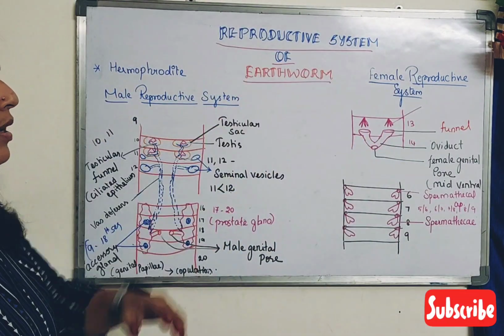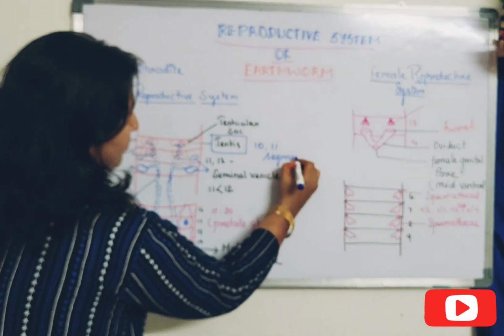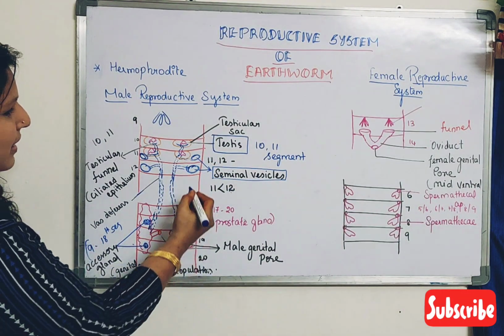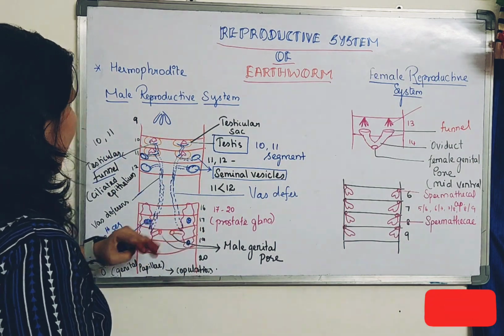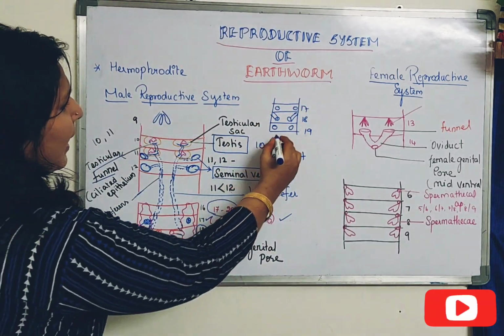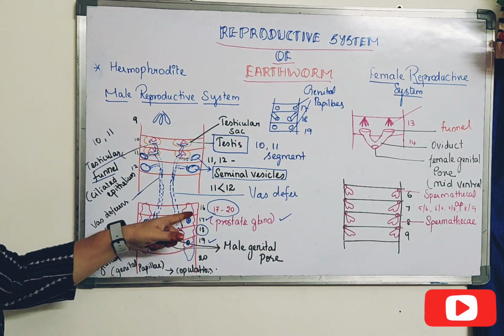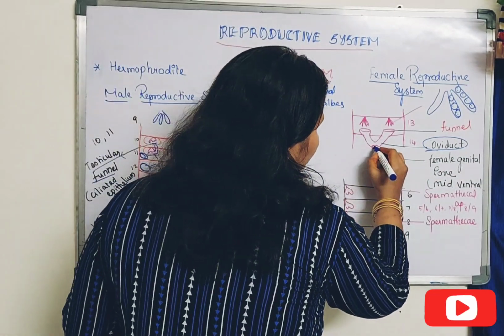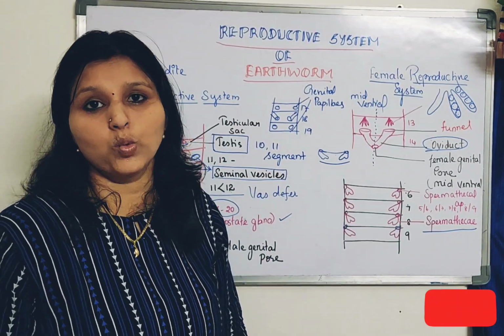Reproduction in Earthworm